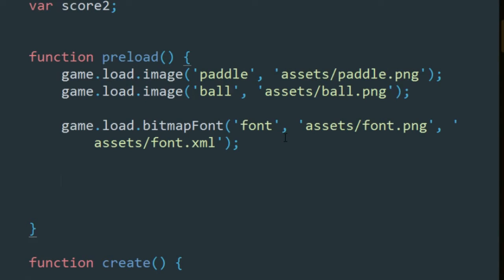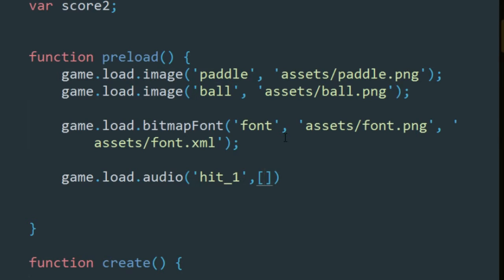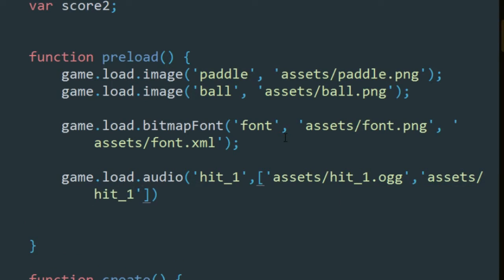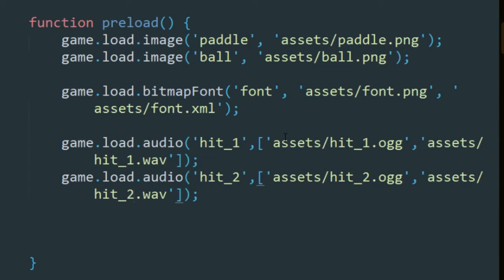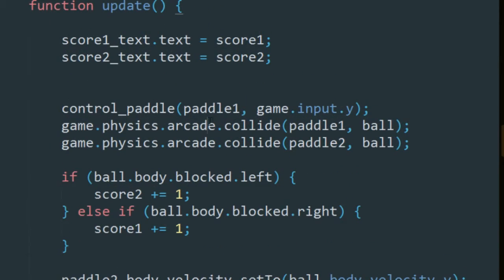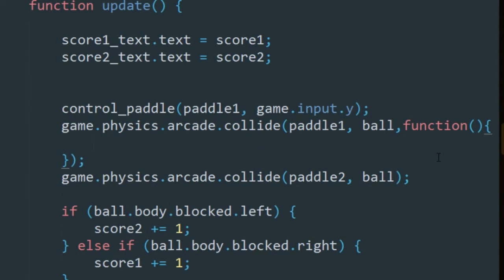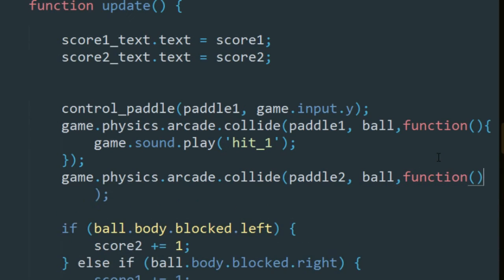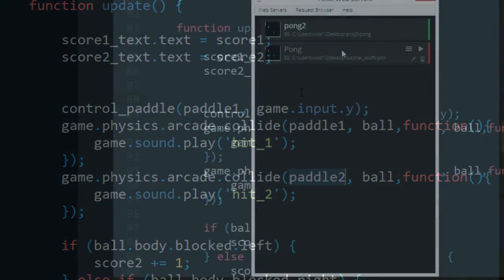Making PONG in PHASER - #7 - Audio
Want to support me? Become my patron!